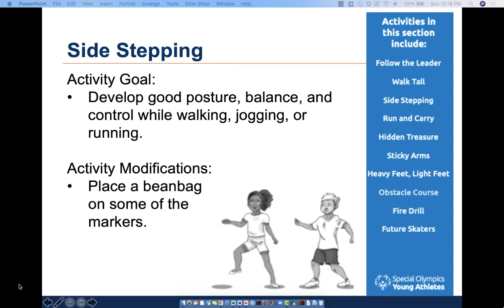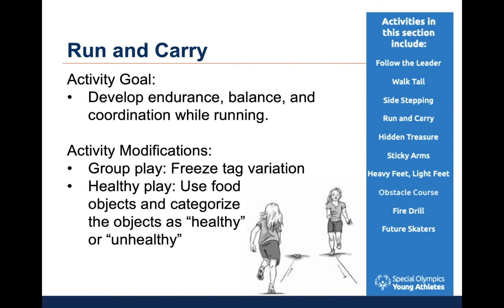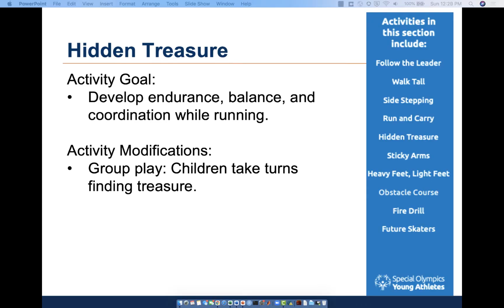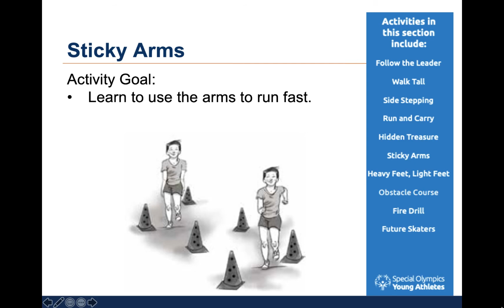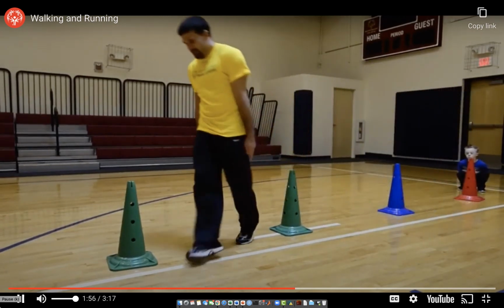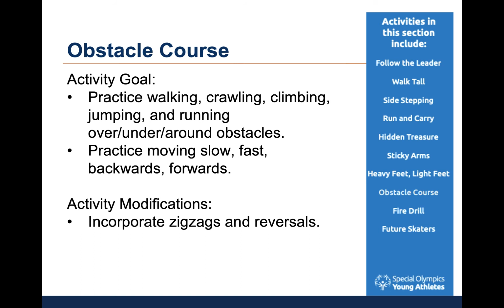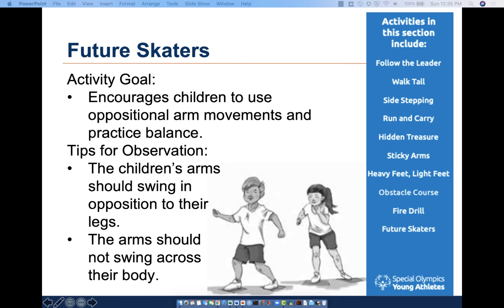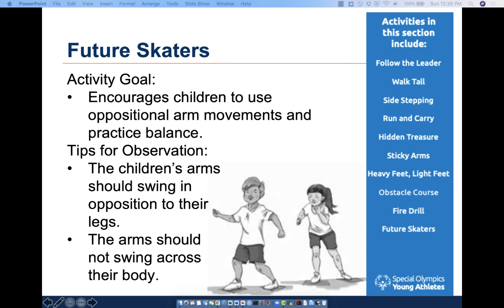KINE2251 SOYA Walking and Running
This lecture provides describes the activities in the second skill module (Walking and Running) for the Special Olympics Young Athletes program.